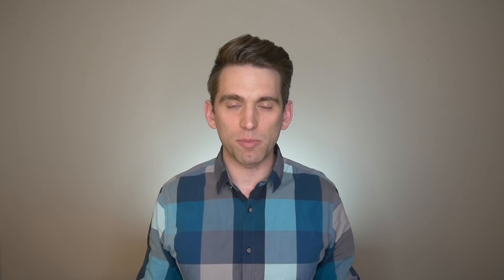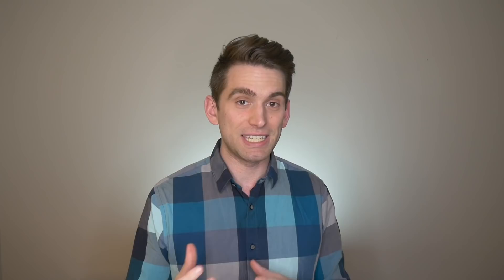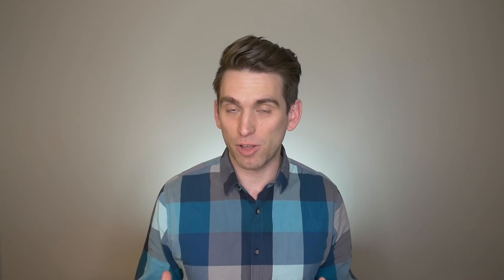DK Metcalf 1.6% Body Fat at NFL Combine | A Doctor's Take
DK Metcalf measured a 1.6% body fat at the 2019 NFL combine (among setting a crazy 40 yard dash time!)

How do they test body fat, and if it's even possible to be at 1.6%, is it healthy?

I'm a doctor and a sports fan and this page is all about helping to explain sports medicine topics in ways that the average fan can learn from!

-Rossow et all, "Natural Bodybuilding Competition Preparation and Recovery: A 12-Month Case Study", International Journal of Sports Physiology and Performance, 2013, 8, 582-592
-Bosch et all, "Body Composition and Bone Mineral Density of Division 1 Collegiate Football Players, a Consortium of College Athlete Research (C-CAR) Study", Journal of Strength and Conditioning Research, 2017, March 8